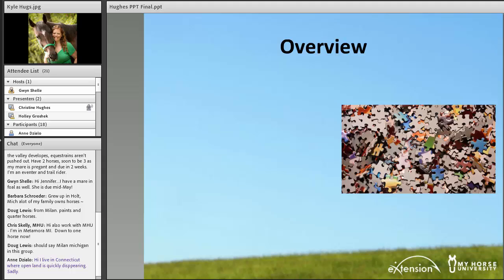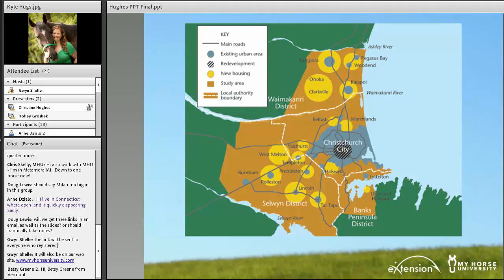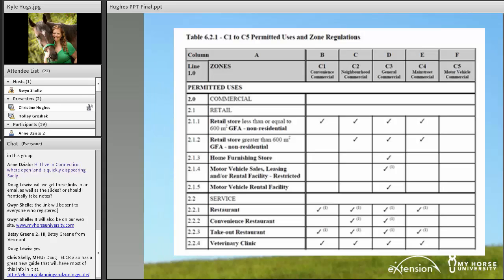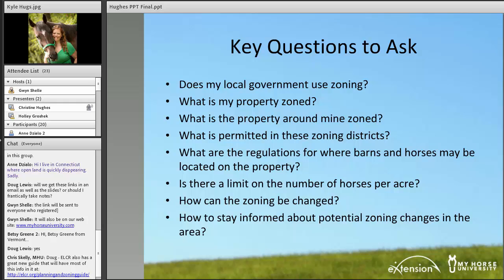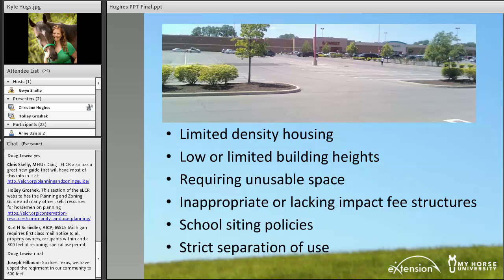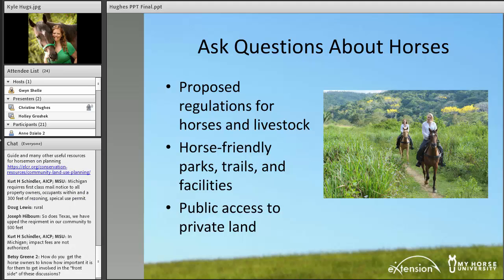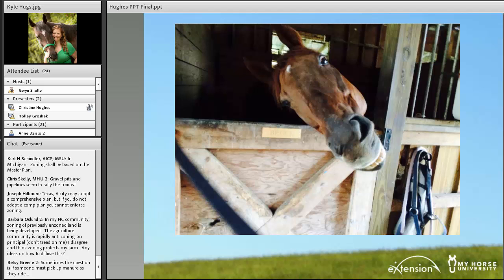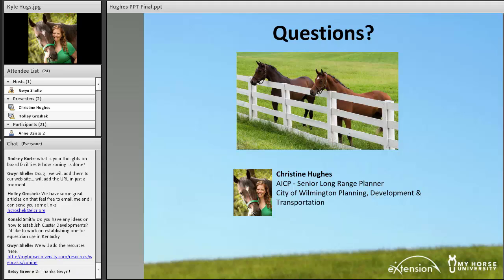The Basics of Planning and Zoning for Horse-friendly Communities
Speaker: Christine Hughes, AICP Senior Long Range Planner, City of Wilmington Planning, Development, & Transportation

ELCR LogoSummary: Local governments of all shapes and sizes are using planning and zoning tools in their communities. This webinar will discuss the basics of planning and zoning, and will cover the tools of zoning codes and the comprehensive plan. In plain terms, learn how to understand what your property is zoned, how to get involved in the planning process, and what to look for relative to horse-friendly plans and regulations.